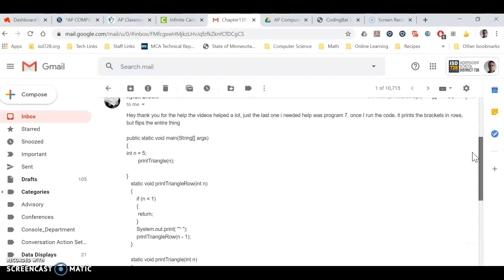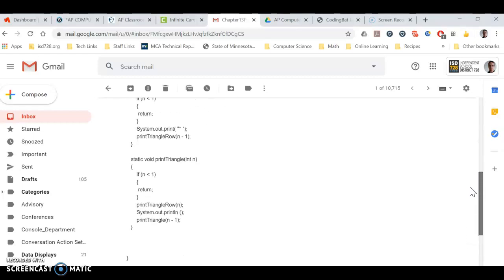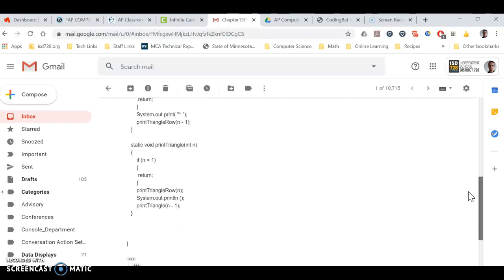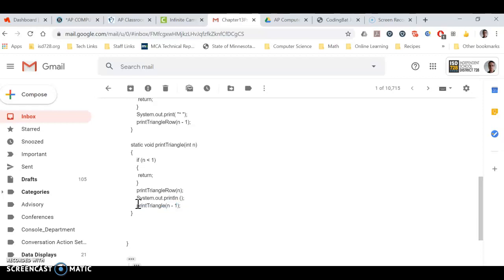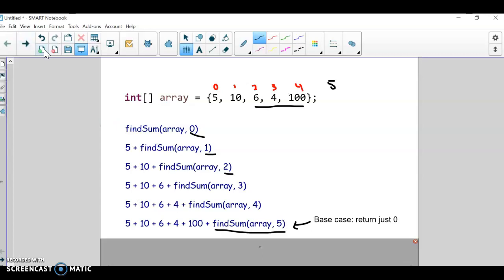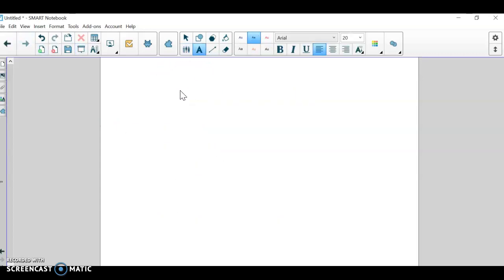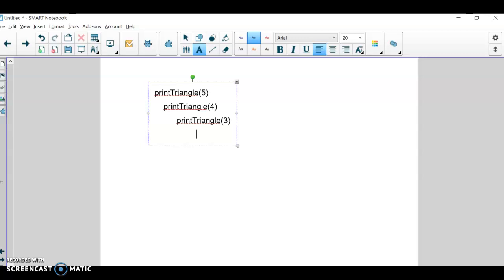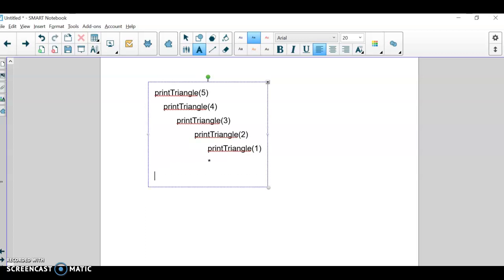Rylan Video 2